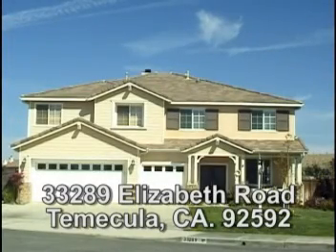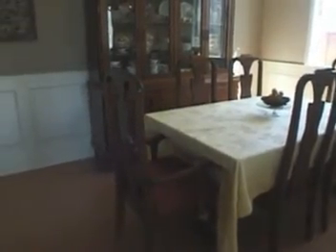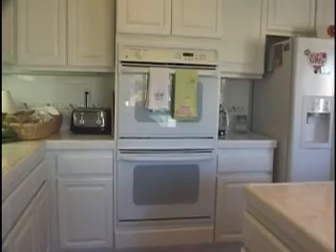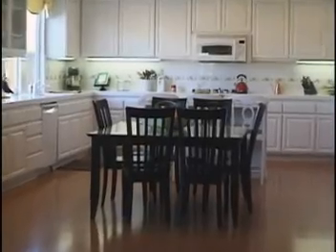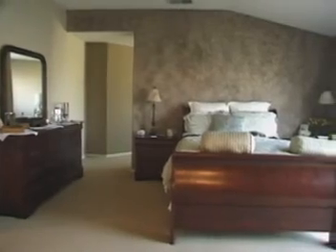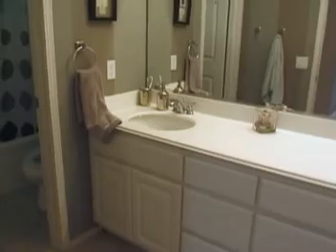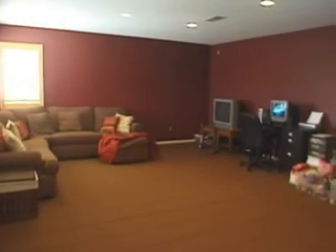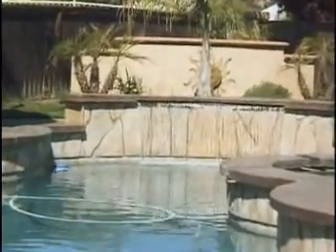Real Estate Virtual Tour :33289 Elizabeth Road, Temecula, CA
Real Estate Virtual Tour created by Virtuoo Welcome to this gorgeous upgraded pool/spa home located on a cul-de-sac. This home boasts over 4000 sq. ft. w/6 spacious bedrooms/4 full baths, den/office & loft, upgraded tile/laminate wood floors/plantation shutters, custom paint, crown molding, 6" baseboards, dual A/C. The open, bright kitchen for the gourmet has a double oven, huge island w/breakfast bar & loads of cabinets. The family room is open to the kitchen, great for entertaining w/views of your entertainers dream backyard! The huge master w/it's retreat area offers a balcony w/peek-a-boo views and views overlooking your backyard. Master bath w/soaker tub/separate shower/amazing walk in closet & more. Ceiling fans in all bedrooms, huge loft/games room w/french doors! The resort dream backyard w/it's pool/spa/waterfall/bque island w/palapa and still room for the kids to play! Just in time for summer!